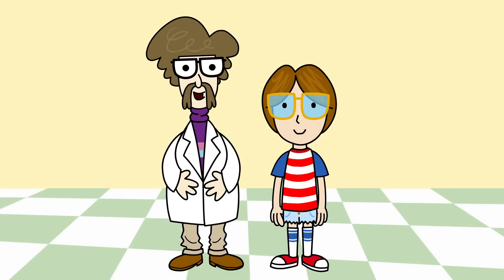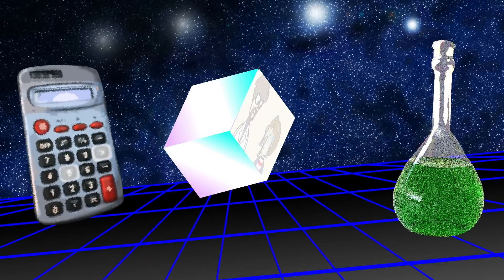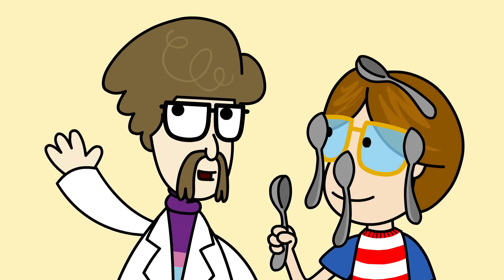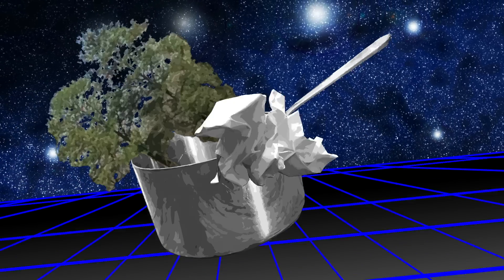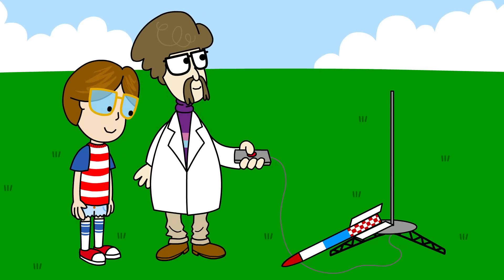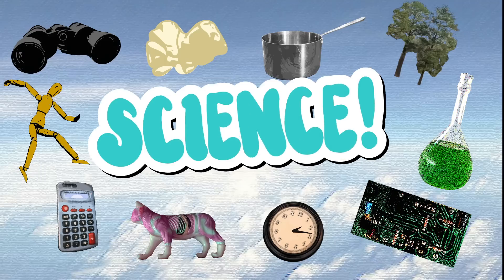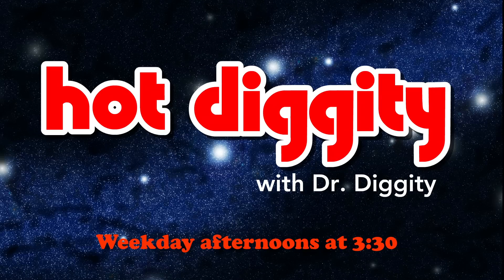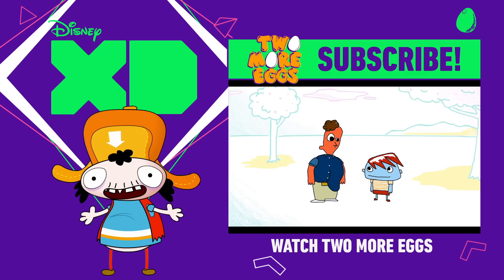Hot Diggity: Theme Song | Two More Eggs | Disney XD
Come join Dr. Diggity as he explores the amazing world of Science and Math and Mathence!

The Brothers Chaps (Mike and Matt Chapman), creators of the acclaimed animated web series Homestar Runner, bring the all-new series of cartoon shorts, Two More Eggs, to Disney XD on YouTube!